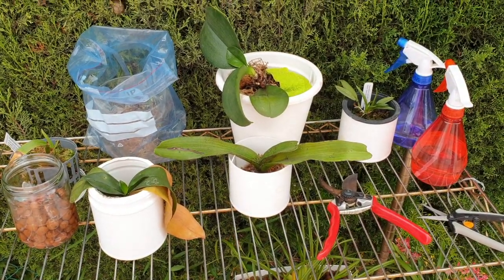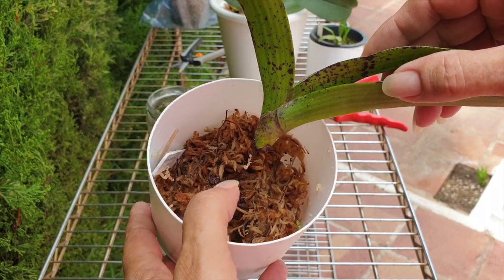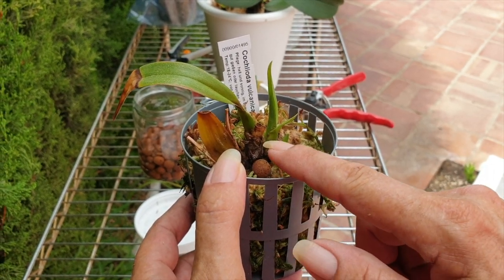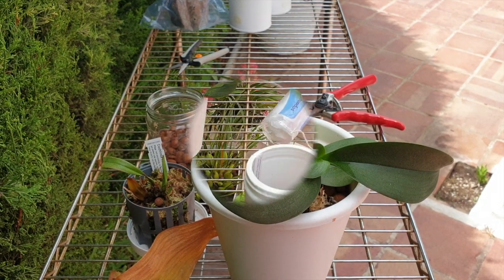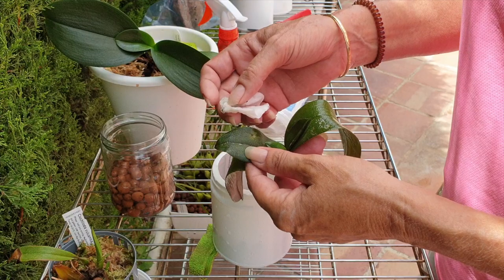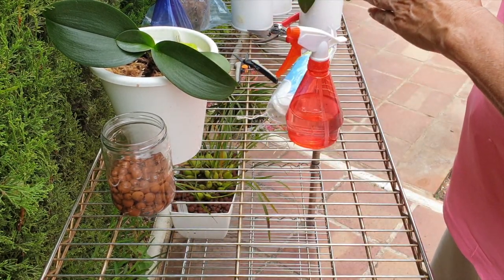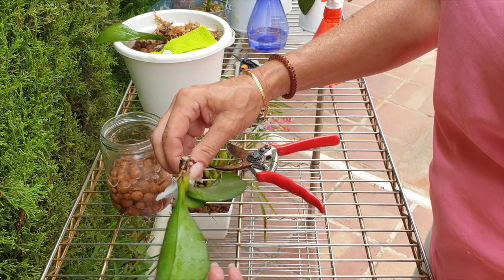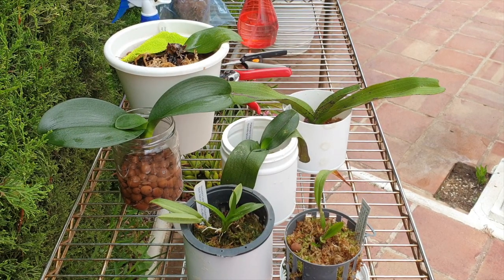ORCHID SOS ...---... ...---... ...---... SEND HELP! 😑🚑🚨ninjaorchids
Not all is well in the Ninja Orchids world! As much as I love seeing how well 90% of my collection is doing, I am sincerely bothered by the 10% of my collection that have either never thrived for me, or, that I have caused the distress to. In my world, if there is some green left to fight with, then fight for the orchid I will! It is, however, one of the most difficult aspects of the orchid hobby... to see the steady decline and not know what else to do to in order to reverse the demise! Le Big Sigh!!
My environment:
Mediterranean climate, hot summers and mild winters
45% - 85% humidity, with regular airflow
                                      View of the Valley - Trevor Garrod
Thumbnail / Outro Image:   Bodum.westernscandinavia.org
Orchid growing supplies:
                                  150 Winter, RO Water and KelpMax only